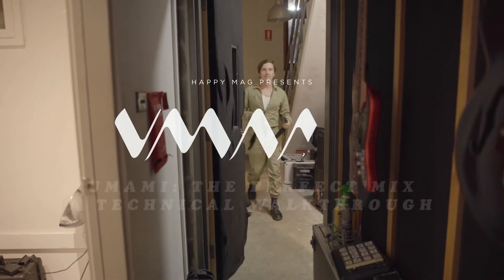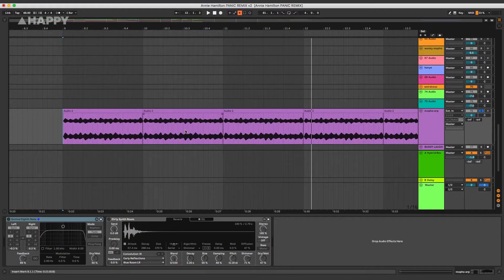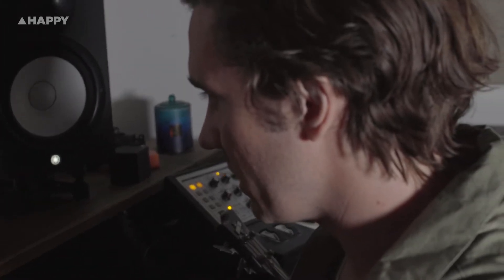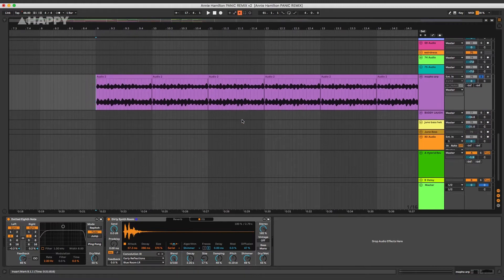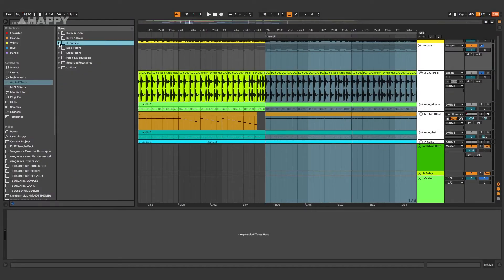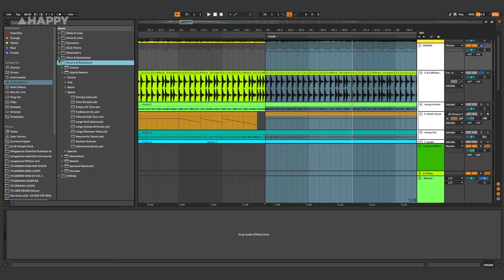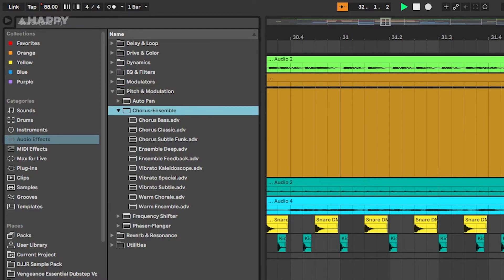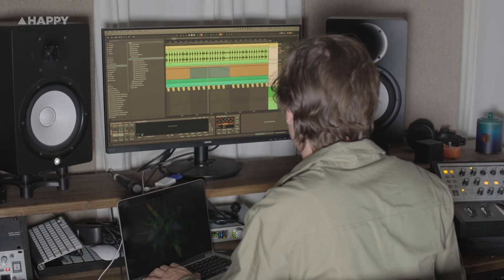UMAMI: How NOT A BOYS NAME remixed Annie Hamilton's 'Panic' | Technical Walkthrough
For the first track in Happy Mag's UMAMI remix compilation, Sydney producer, multi-intrumentalist, and solo artist NOT A BOYS NAME takes on Annie Hamilton's spine-tingling 2020 single, Panic.

UMAMI is a collection of remixes by contemporary Australian artists and producers. Each artist has chosen a song well outside of their established style to tackle; a process designed to push themselves out of their comfort zone, taking the song to places that are entirely unexpected. Every heard an EDM producer remix a surf rock track? It's coming in UMAMI.

So how did NOT A BOYS NAME put together this remix, exactly? Dave Jenkins Jnr. was kind enough to walk us through the process, showcasing a few creative uses of popular production toolsets.

Jenkins' weapon of choice in the studio is Ableton Live, and with the DAW's recent upgrade to Live 11 in mind, he was excited to give a few of the software's newest features a spin.